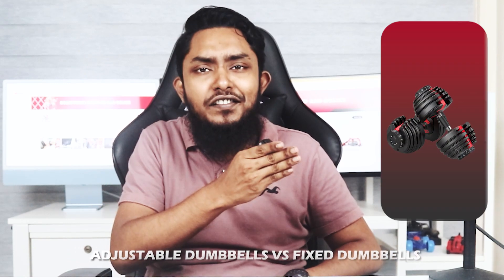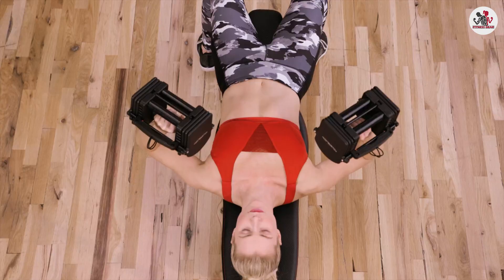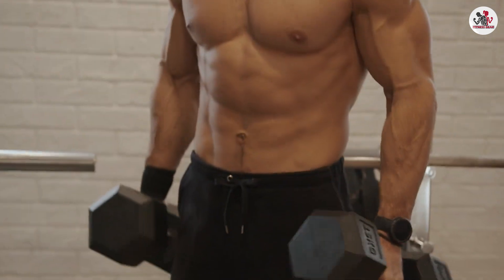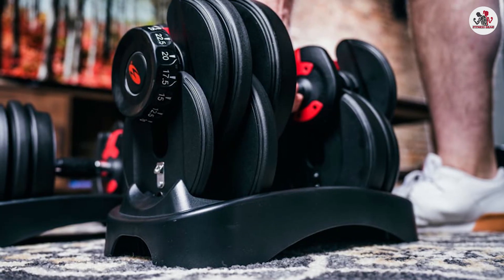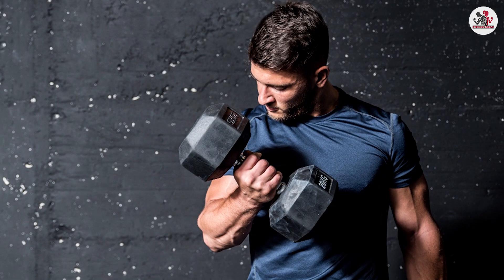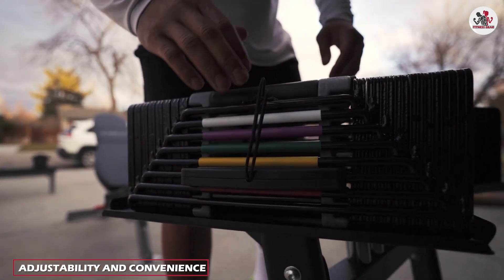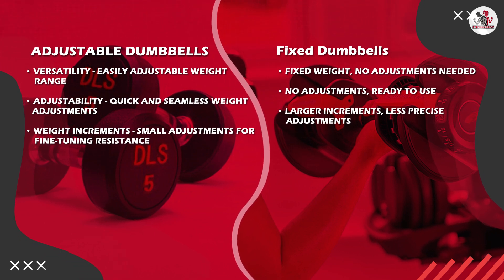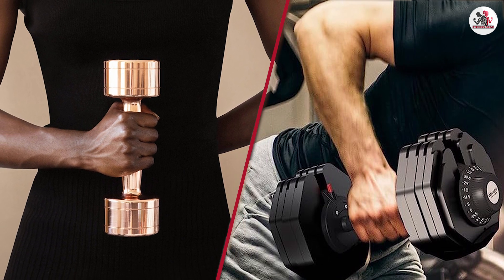Adjustable Dumbbells Vs Fixed Dumbbells: Which is Best for You?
Adjustable Dumbbells Vs Fixed Dumbbells: Choosing the Right Dumbbells!

In this video, we dive into the age-old debate of adjustable dumbbells versus fixed dumbbells. We discuss the pros and cons of each type, helping you make an informed decision based on your fitness goals, space limitations, and budget. Whether you're a beginner or an experienced lifter, this video will guide you in selecting the perfect dumbbells for your home gym setup.